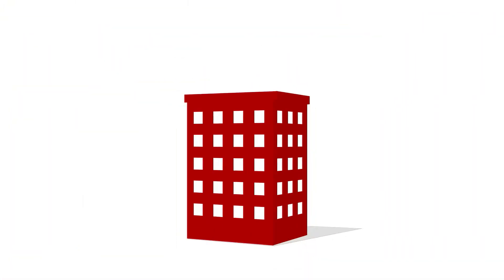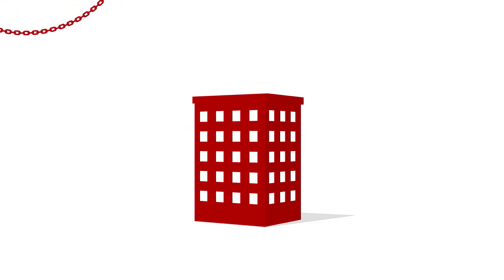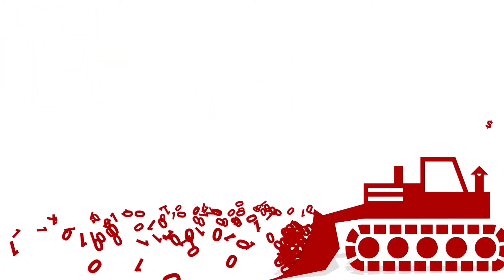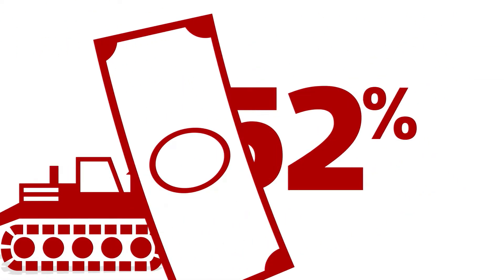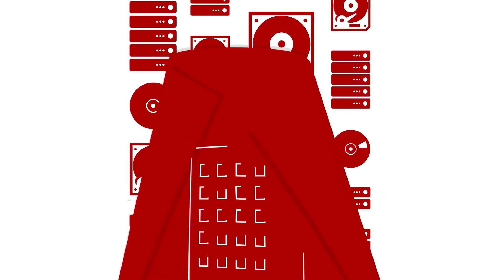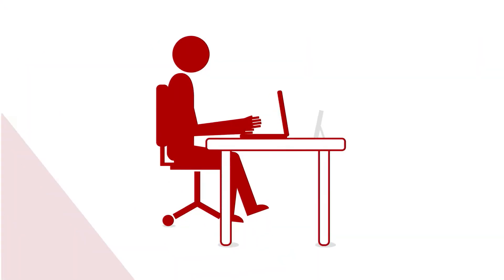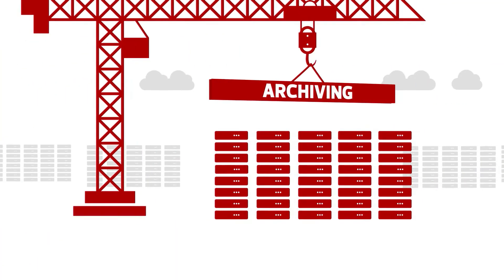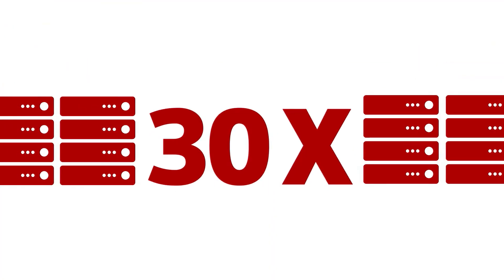Building a data center backup solution blueprint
Disasters happen -- be prepared with a data center recovery blueprint from CDW. A structurally sound backup plan will keep your data center working no matter what hits.